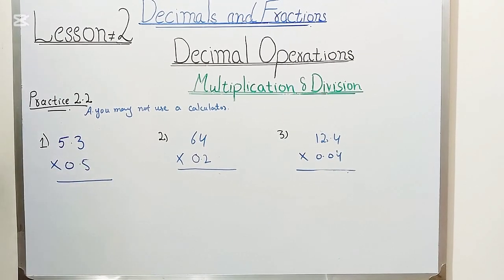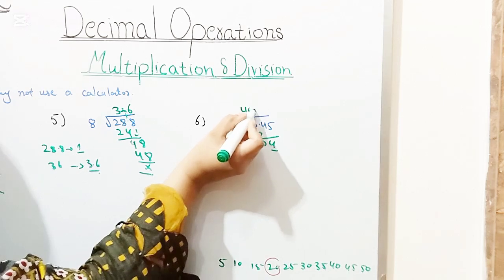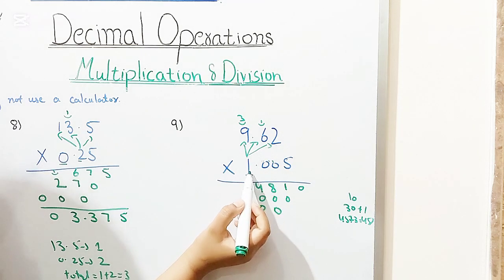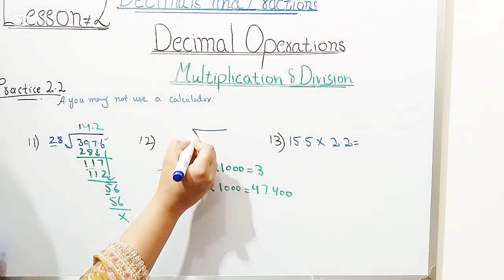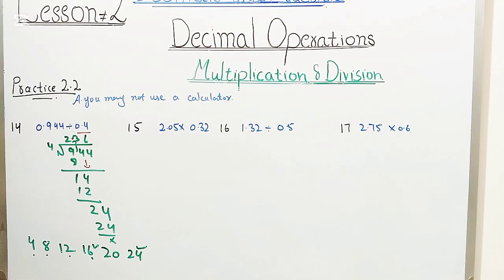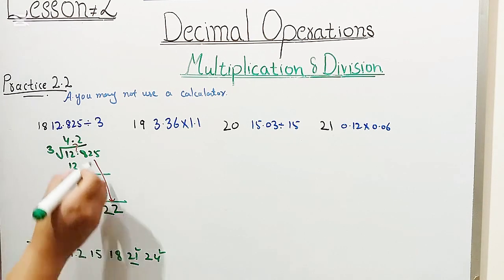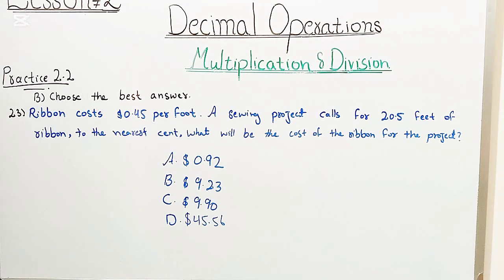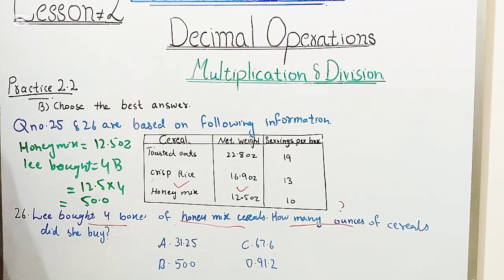"Master Multiplication & Division: Decimals Lesson 2"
Decimal Multiplication & Division Made Easy! | Lesson 2, Chapter 2

Unlock the secrets of decimal division and multiplication in this engaging Lesson 2 of Chapter 2: Decimals and Fractions! 📚 Perfect for 5th grade decimal division and beyond, this video breaks down decimal multiplication, 2 digit multiplication, and decimal division with simple, step-by-step explanations. Learn decimal division tricks, including how to divide a decimal by a decimal long division, and master 2 digit by 1 digit division with remainders. Boost your mental math multiplication skills and tackle multiplication problems effortlessly with our easy multiplication techniques. Whether you're exploring math decimals multiply divide or seeking decimal division tricks shorts, this video has you covered! 🚀

Master decimal division and multiplication with confidence! Learn smart decimal multiplication strategies and discover decimal division tricks that make solving problems easy and fun — even in shorts! Whether you're tackling 2-digit multiplication or 2-digit by 1-digit division with remainders, we've got you covered. Perfect for 5th grade decimal division learners — or anyone who wants to understand how to divide a decimal by a decimal using long division. Boost your skills with clear explanations on multiplication problems, multiply decimals, and sharpen your speed using mental math multiplication. Ideal for students working on fifth grade decimal division, or practicing easy multiplication and mastering math decimals multiply divide — it’s learning made simple!

Instagram for daily tips, updates, and video alerts.
We're here to help you succeed every step of the way!